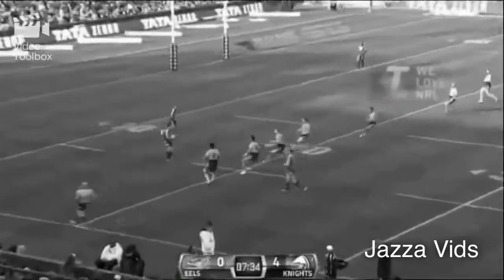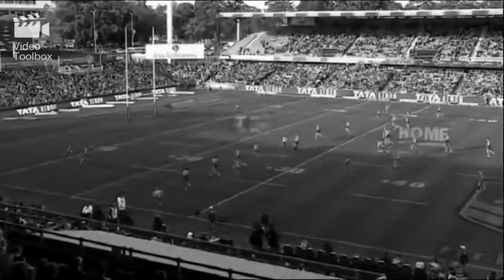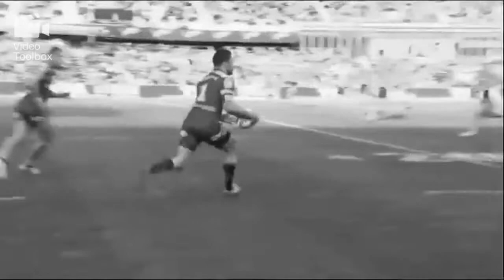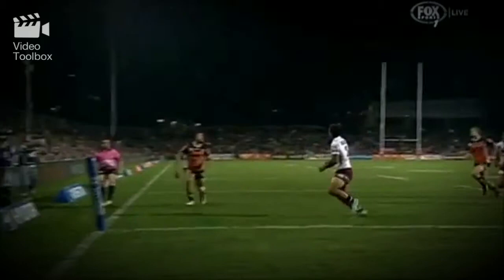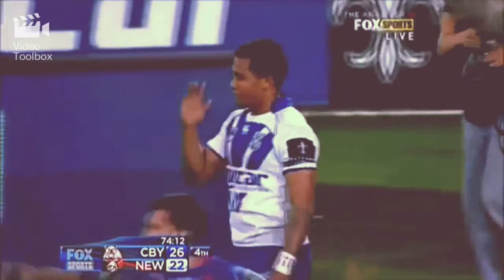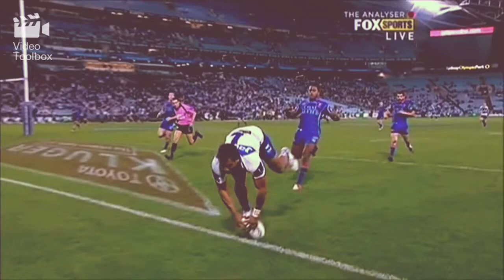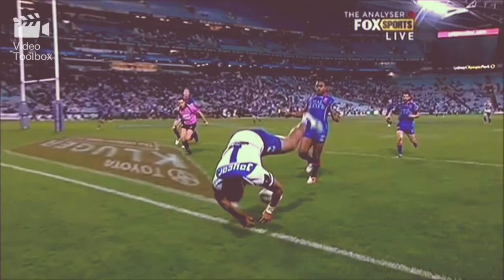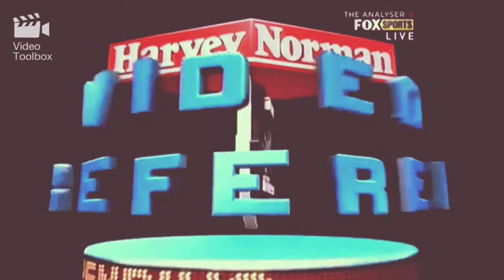My Top 3 NRL Tries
These 3 NRL Tries are done by Jarryd Hayne, David Nofoaluma & Ben Barba (in no order) which Try is your favourite?